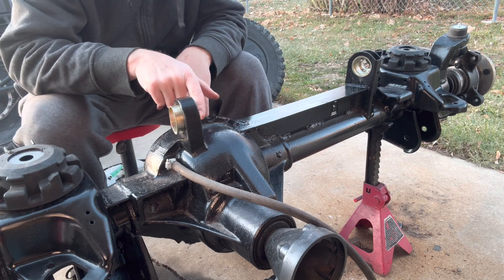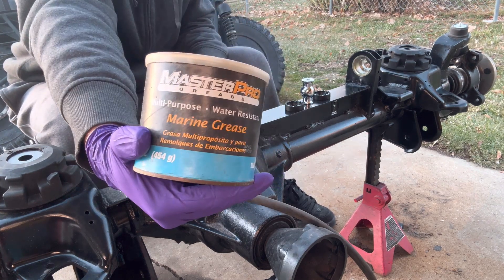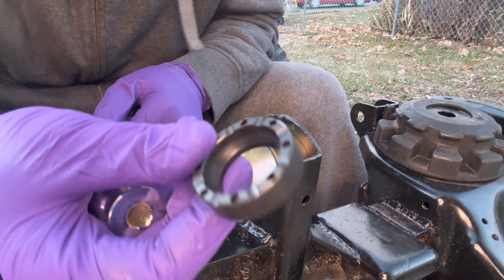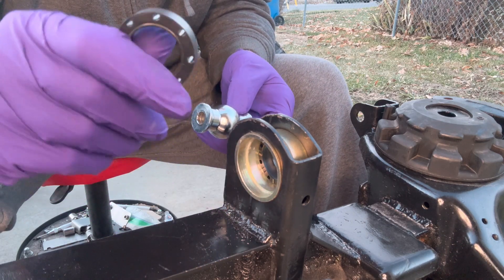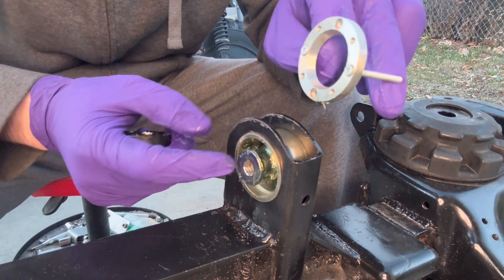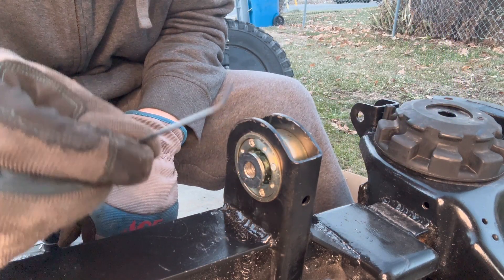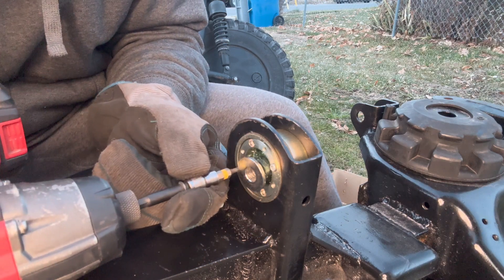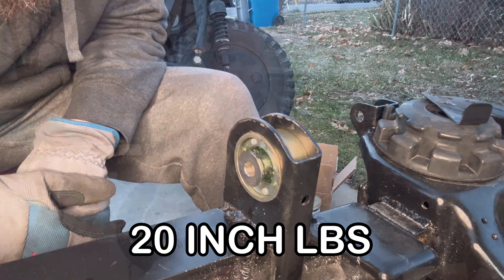Iron Rock Offroad WJ flex joint assembly and installation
Assembling and installing the @IronRockOffRoad  upper control arm flex joints in the WJ axle before I install it under the Jeep. Getting closer to getting back out and do some wheelin.

XJ ZJ MJ TJ WK LJ JK JL JT Grand Cherokee Wrangler Comanche Rubicon Unlimited Gladiator Rock Crawler Custom Modified Upgrade sliders skid plates skids